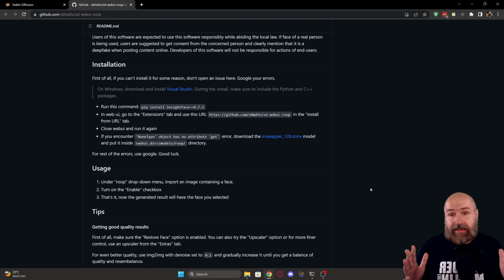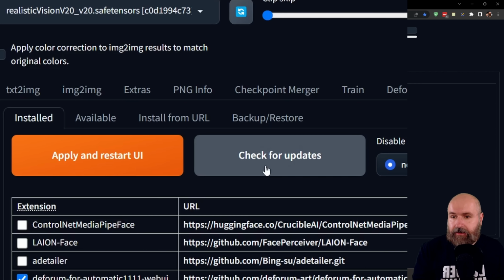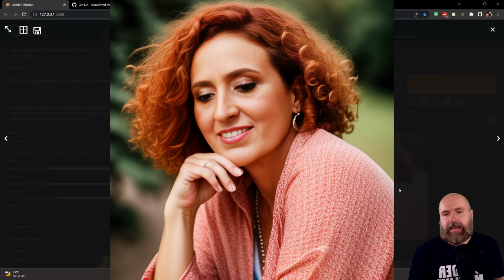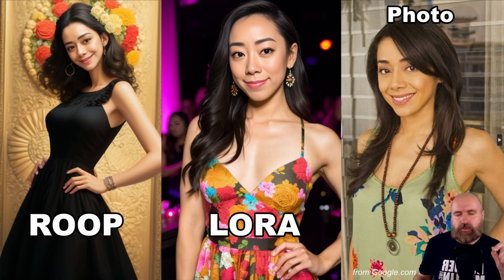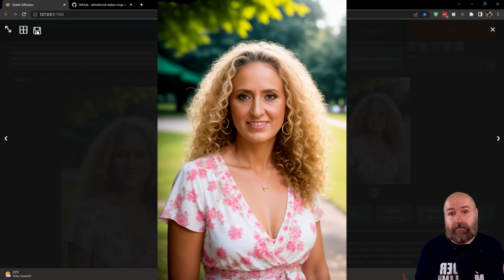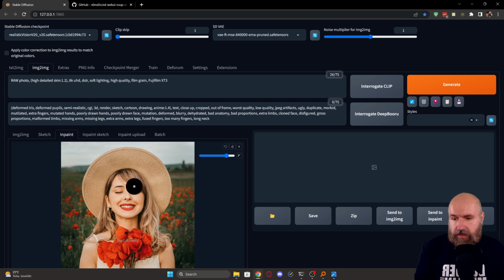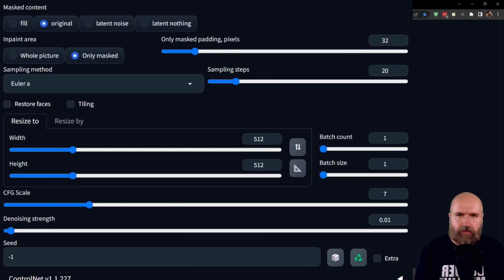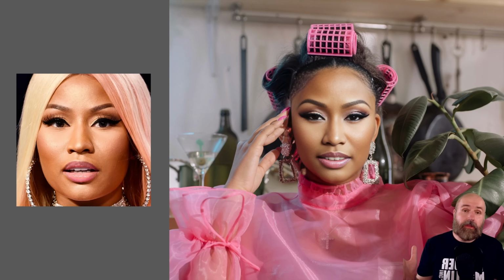ROOP Deep Fake for A1111 - Face Swap Guide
ROOP for A1111 is Plugin that applies any Face to your AI images. This Stable Diffusion Plugin is FREE and gives amazing results. ROOP can be used in Text 2 Image, Image 2 Image and even Inpaint with Masks. You can use it to apply faces in a realistic Style to Photos and AI Renders.
This Video shows you how to install it. The best ways to use it in all modes. What to avoid and what images to choose for perfect result.